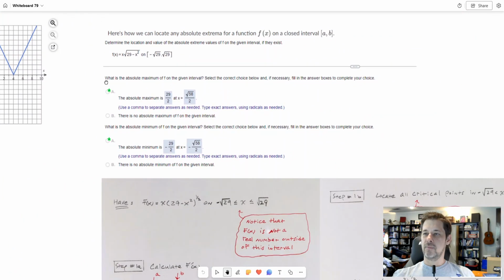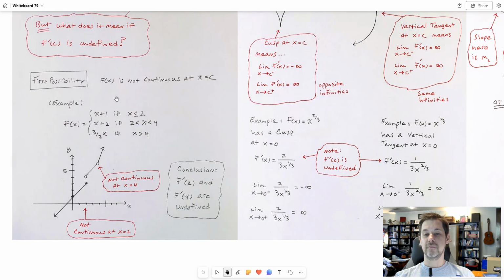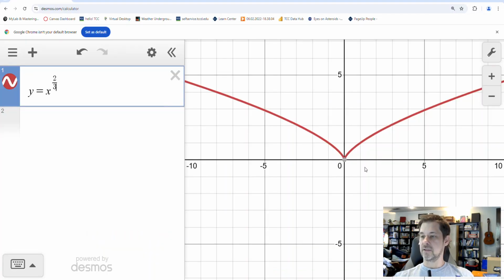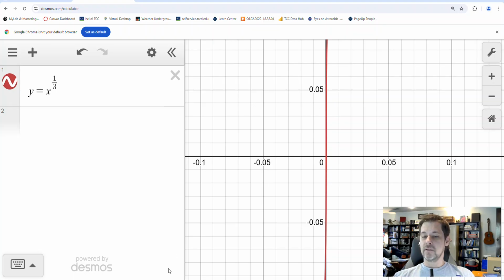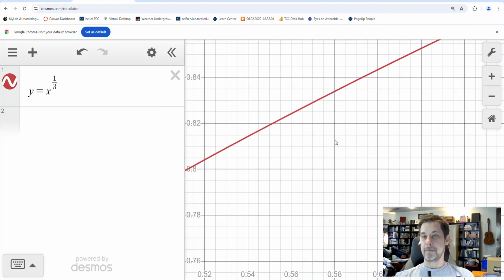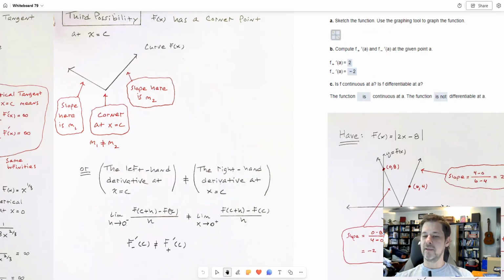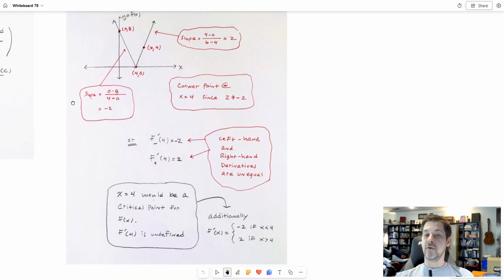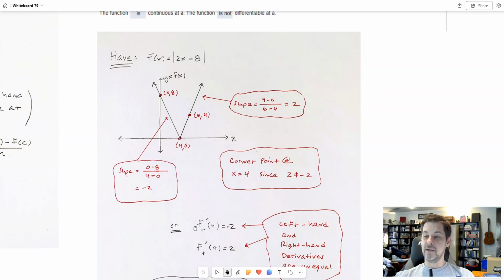what if the derivative is undefined?